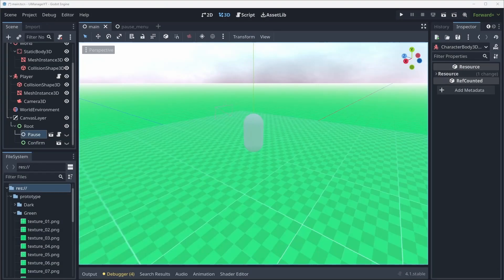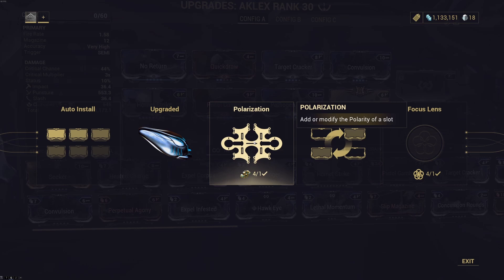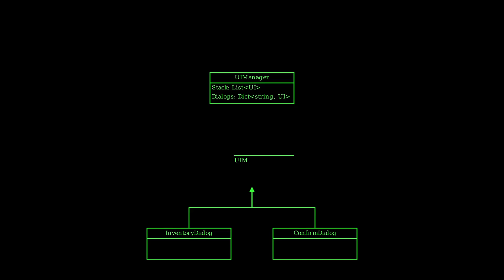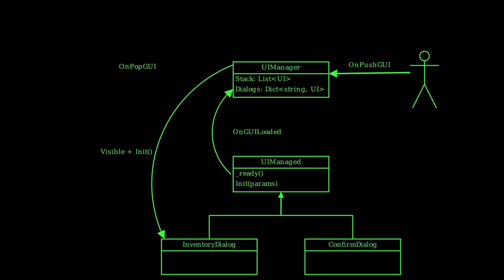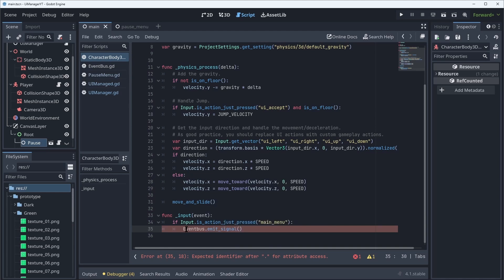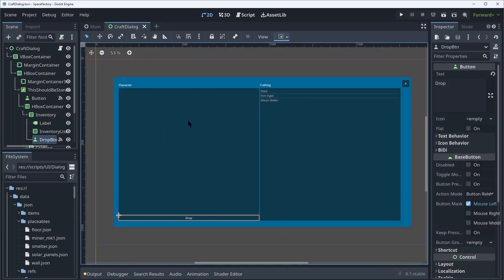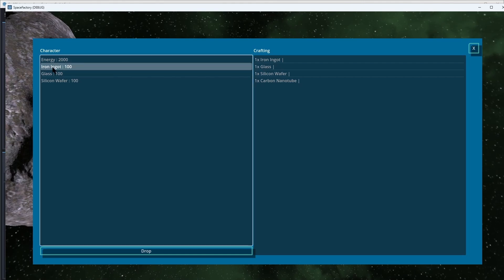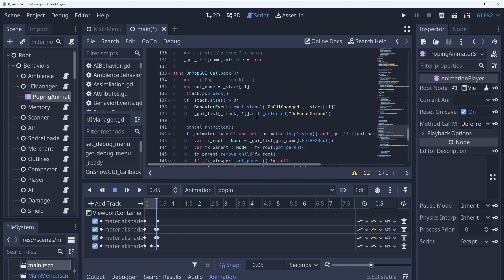How to Manage Popup and Dialogs in your Game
GUI Design pattern for Godot games. I use signals and extend custom nodes to provide an easy way to manage and display multiple dialogs, popup and windows in my games.